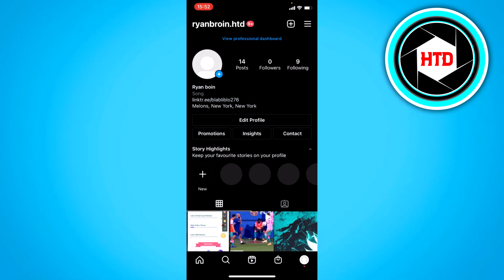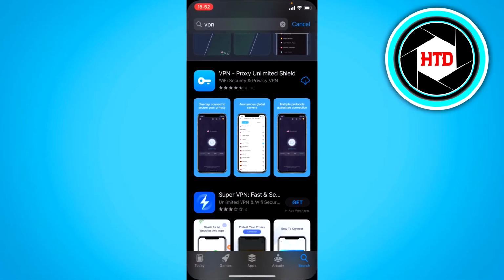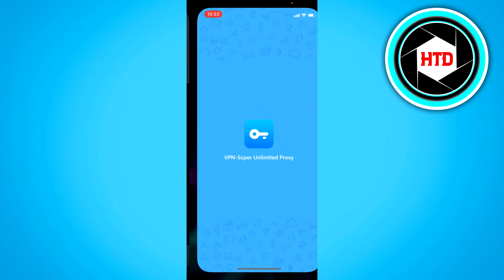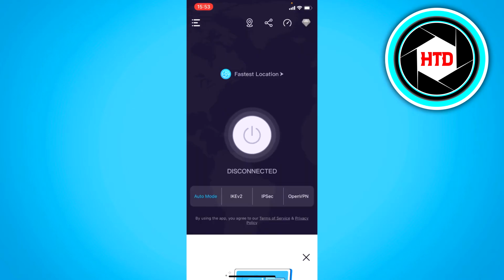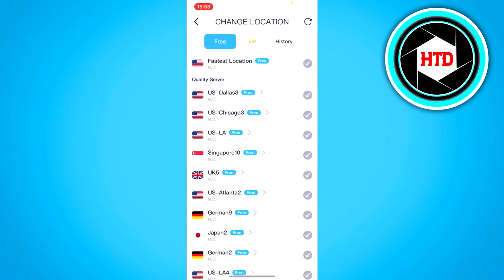How to Fix Animation Text Instagram Story Not Working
Learn How to Fix Animation Text Instagram Story Not Working